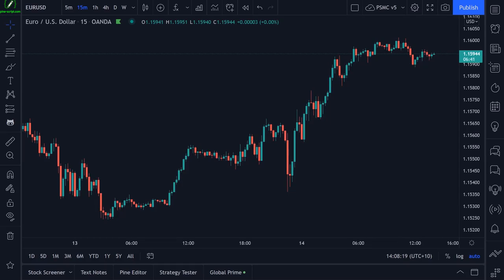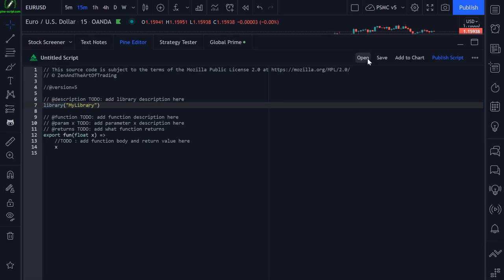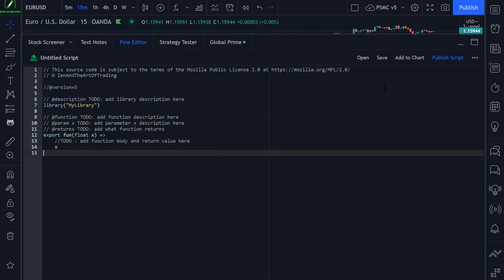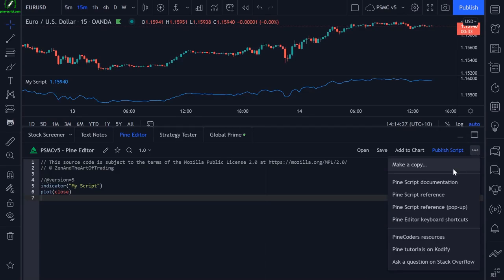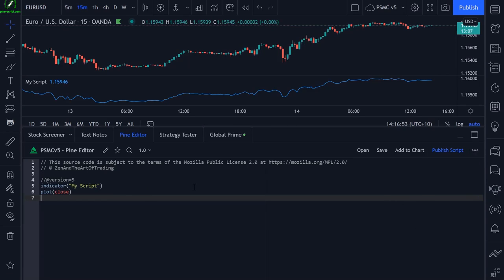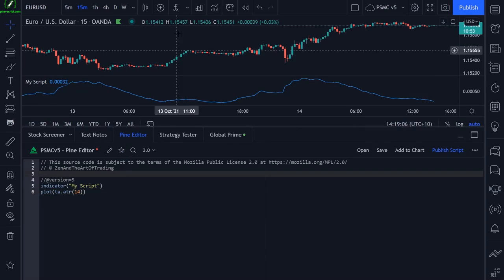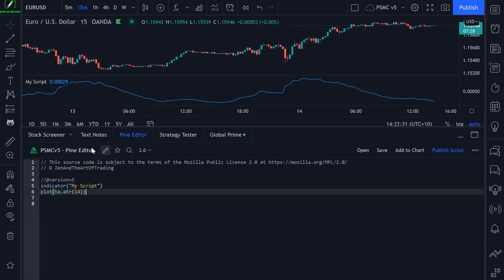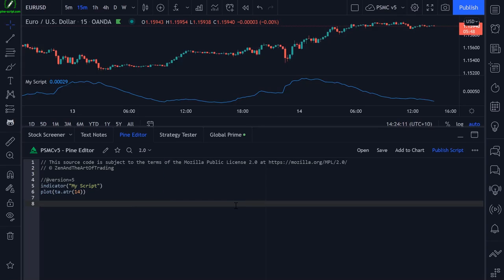10 The Pine Editor